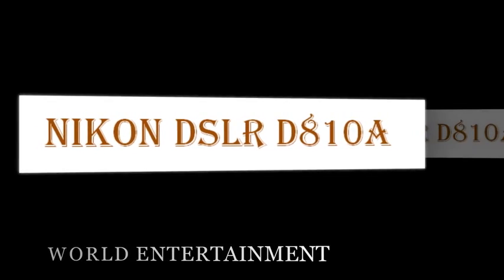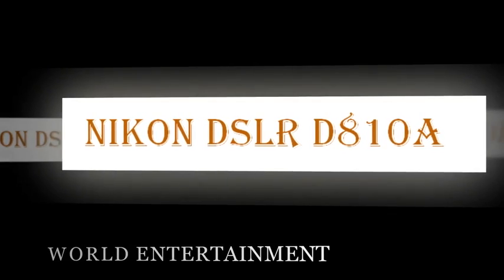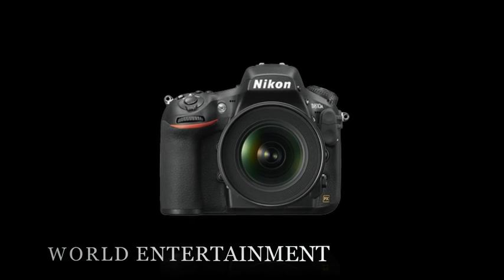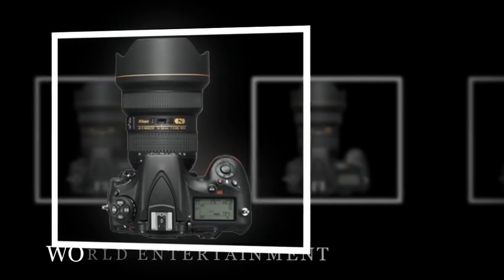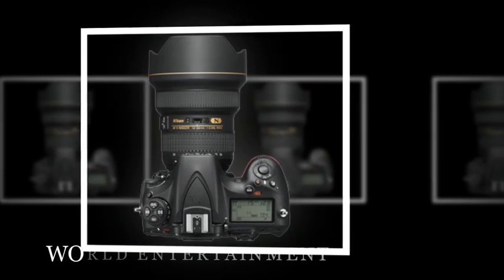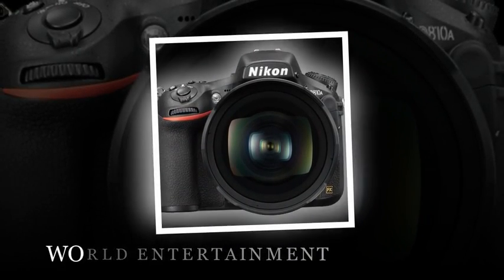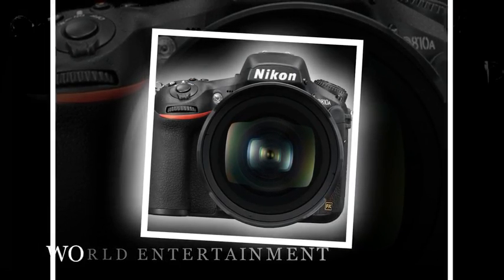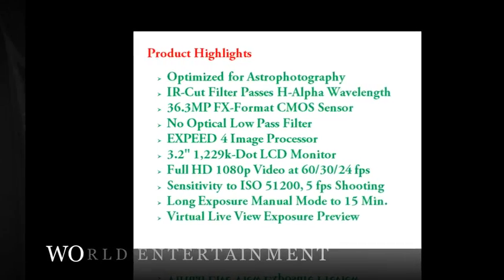Nikon D810A hands on review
Nikon D810A DSLR is a modified version of the D810 and features an optical IR cut filter for photographing distant nebulae and other astronomical phenomena with utmost clarity and color accuracy. By updating the D810's design with a dedicated filter to pass H-alpha (656.28nm) wavelengths, the D810A is able to depict nebulae and other subjects without unwanted infrared contamination for greater color neutrality. Benefitting this adjustment to the sensor filtration, this specialized DSLR also features an expanded shutter speed range and new M* exposure mode for more accurate exposure times up to 15 minutes, as well as a Virtual Live View Exposure Preview feature to aid in clear focus and composition confirmation when making such long exposures. Beyond these few but notable distinctions, the D810A and D810 feature the same set of core features to produce high resolution, well-detailed imagery. The D810A features a 36.3MP FX-format CMOS sensor without an optical low pass filter for particularly sharp and detailed still imaging. With the addition of the EXPEED 4 Image Processor, performance speed is increased compared to the EXPEED 3 and noise is effectively reduced throughout the ISO range. Continuous shooting speed in FX format is 5 fps and in DX format hits a maximum of 7 fps. In addition, the full HD video capabilities include 1080p capture at 24, 30 and 60 fps. Also, the improved efficiency of the processor enables up to 1200 shots on one battery charge and 40 minutes of video recording. Low light performance has been upgraded thanks to a wide native sensitivity range that runs from ISO 200 to 12800 and can be expanded from ISO 32 to 51200. Additionally, as a camera also optimized for video capture, the D810A features recording in both FX and DX formats including simultaneous recording to memory cards and an external recorder as well as recording 60p output to an external recorder.The 3.2" LCD with 1,229k-dot resolution provides clear playback viewing and live view, and improved coatings on the optical viewfinder components provide brighter images and more accurate colors. Live View function now includes split screen display zoom for stills, and zebra highlighting display in video mode. Full aperture metering during live view for still shooting is supported. Interval and time-lapse shooting feature exposure smoothing, and the maximum number of images per sequence is now 9,999. Additionally, the D810A utilizes dual media slots-both Compact Flash and SD cards-for greater image storage capacity or automatic in-camera file back-ups.